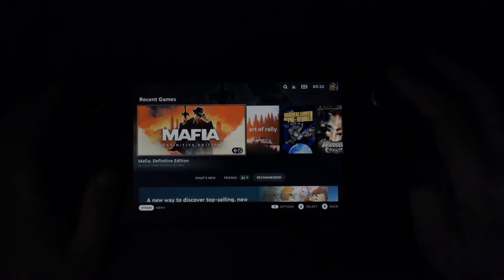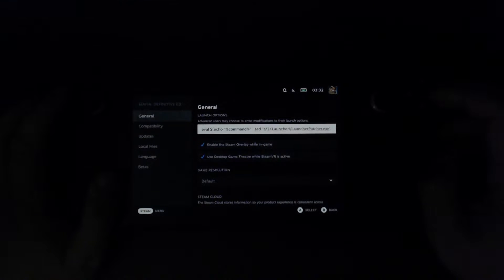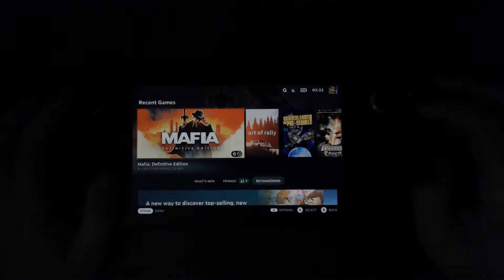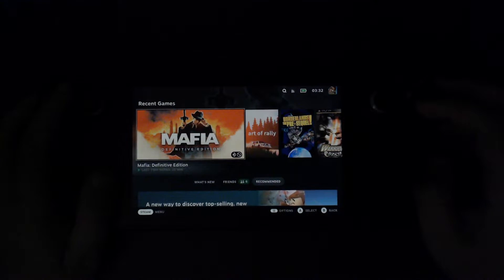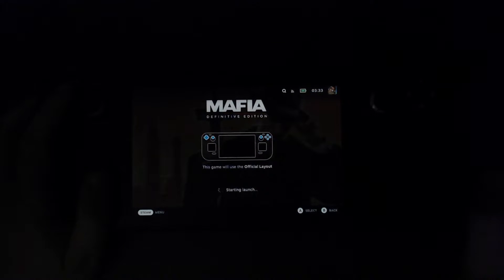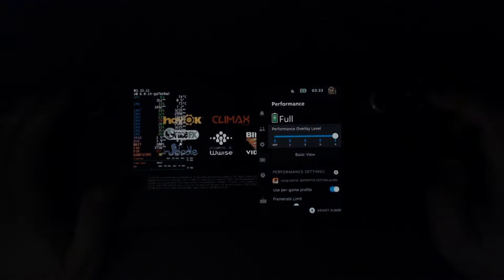Fixing Mafia Definitive Edition on the Steam Deck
Here is Mafia Definitive Edition running on the Steam Deck. Required a simple tweak to get it to launch. So far the main issue I see is button prompts are messed up. Otherwise, it runs amazing on all low settings capped at 30fps. Has solid frame times as well.

Launch Option - eval $(echo "%command%" | sed "s/2KLauncher\/LauncherPatcher.exe'.*/mafiadefinitiveedition.exe'/")

Mafia Definitive Edition
Steam Deck
Steam OS
Arch Linux